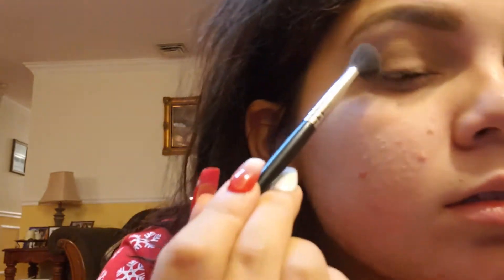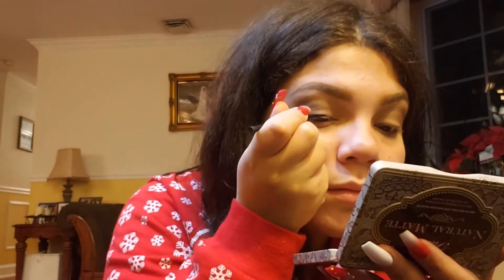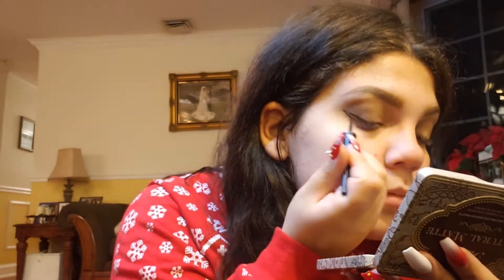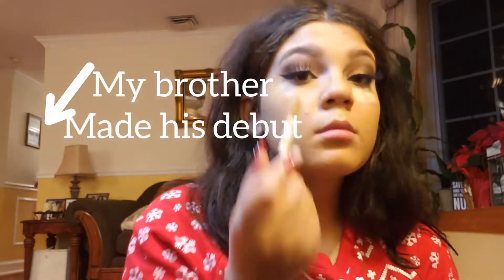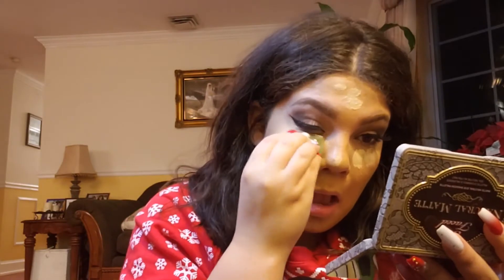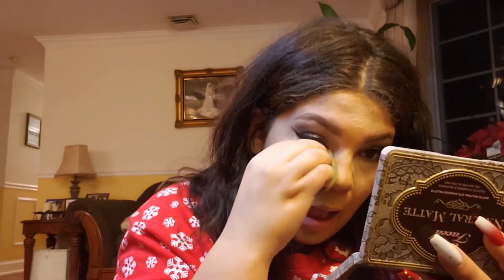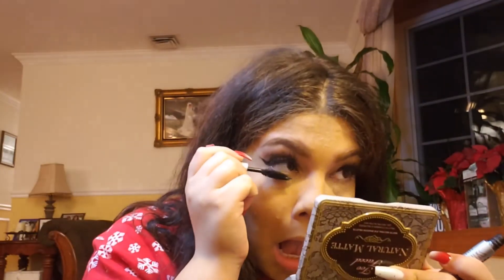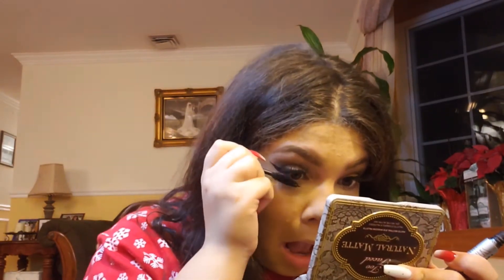Super Easy Holiday Makeup Tutorial|Classic Christmas makeup look| Red Lip Makeup Look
Hello my abichuelas I hope everyone is staying safe and healthy missing ya'll!

*MUSIC* (this is not my music )
Musician: Jeff Kaale
check him out on sound cloud
my abichuelas I hope everyone is staying safe and healthy missing ya'll!
xoxo abby